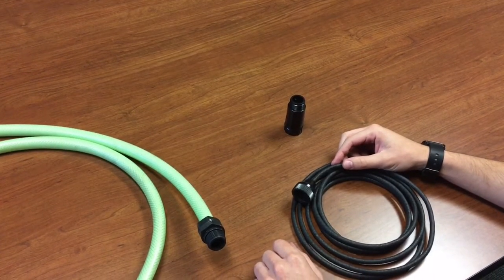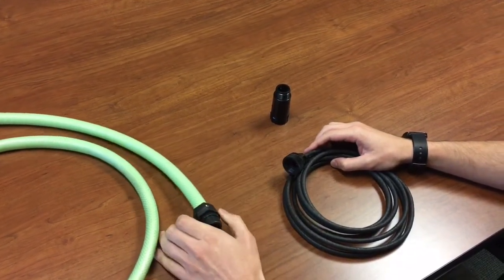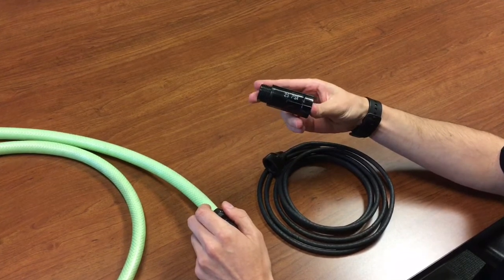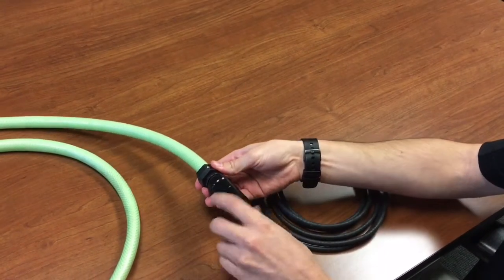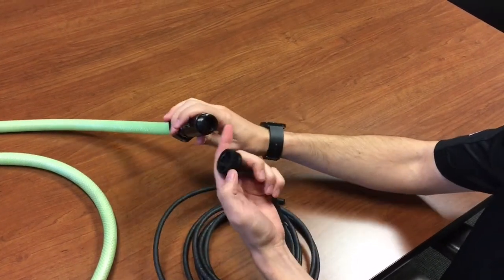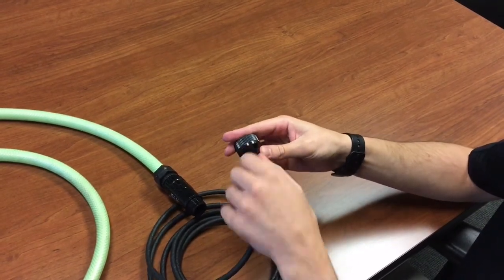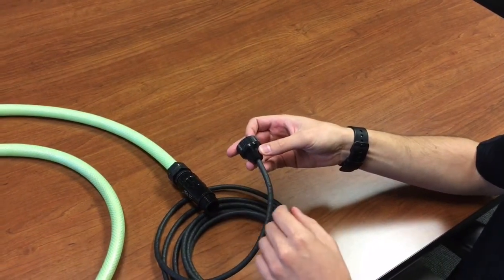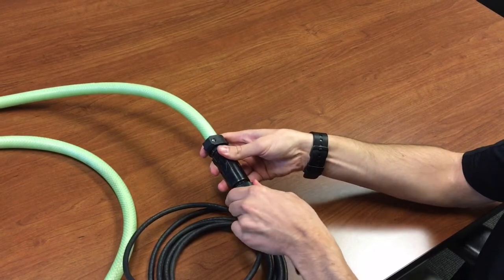Attach Soaker Tubing to Garden Hose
In this video we describe the process of attaching 1/4-inch soaker tubing to a standard garden hose.